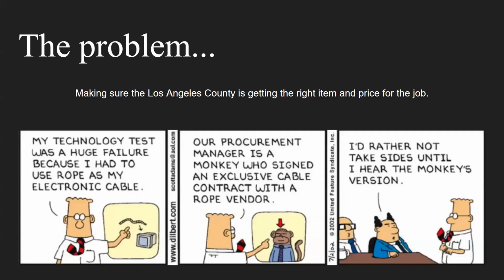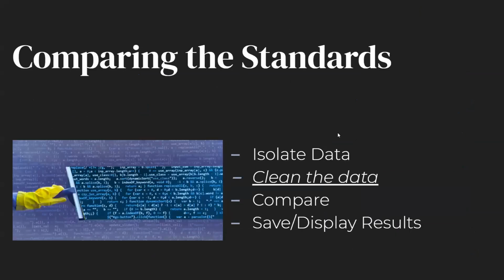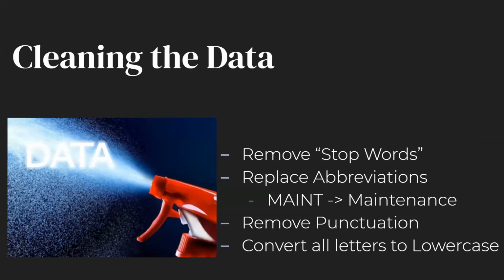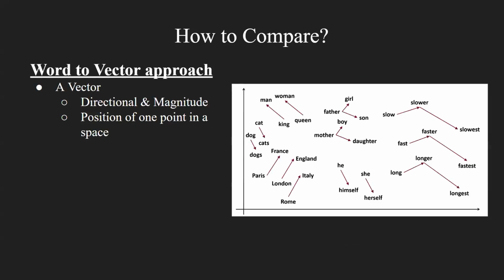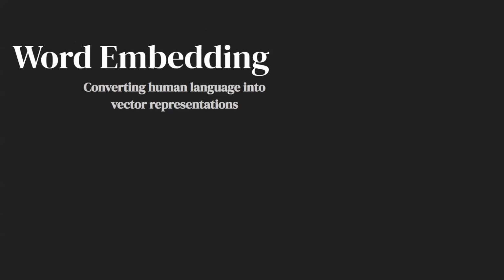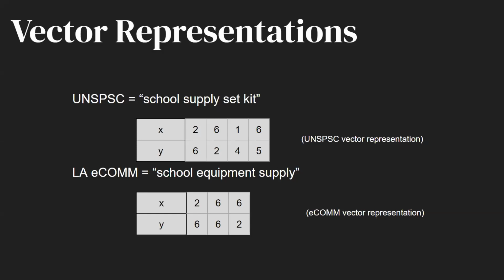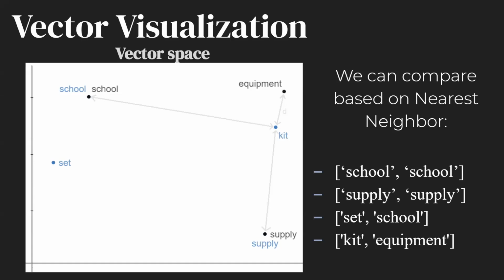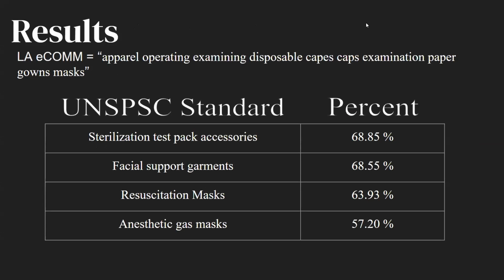Commodity Standard Crosswalk for LA County ISD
Cal State LA, College of Engineering, Computer Science, and Technology (ECST) Capstone Senior Design Expo 2020 Computer Science project presentation- Commodity Standard Crosswalk for LA County ISD

Liaisons:Trinh Mac, Jon Neill
Students: Jordi Alejandre, Adryel Arizaga, Norin Chea, Daniel Geiser Magallanes, Jesse Rodriguez
Faculty Advisor: Dr. Russ Abbott, Jungsoo (Soo) Lim

Creating an automated, AI powered “Cross-Walk” between different commodity standards for Los Angeles County. The program/application will be able to translate a given code, description, class, etc. from the standard used by Los Angeles County to the UNSPEC standard. This program should able to return any and all matches from a code/description in a standard to another and give a confidence level of the accuracy of the matches.

There is currently no automated process available for finding potential matches between different standards, only manual algorithms. Los Angeles county has attempted to out-source this project to teams in the past but to no avail. A program with greater than or equal to 80% accuracy in predicting between two standards opens the door translating across multiple standards. The ability to automatically translate between different standards also greatly reduces the time necessary for the equivalent manual process.